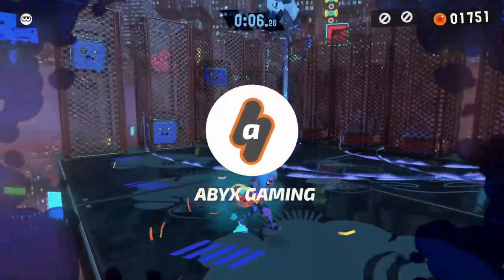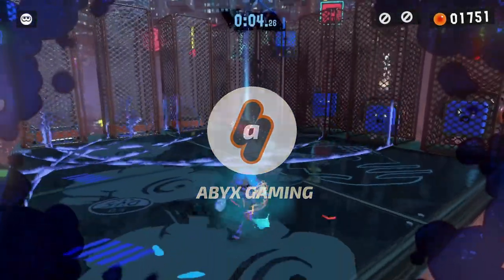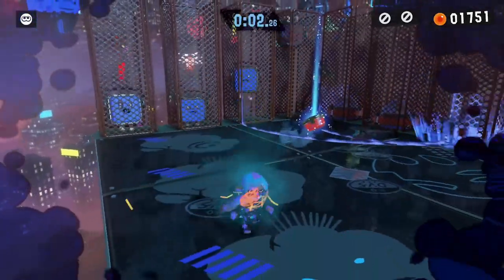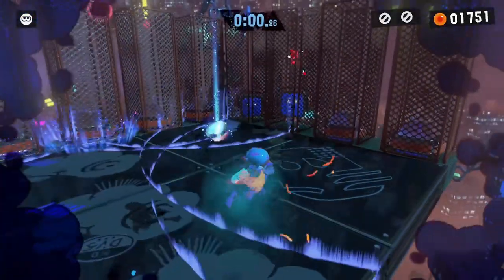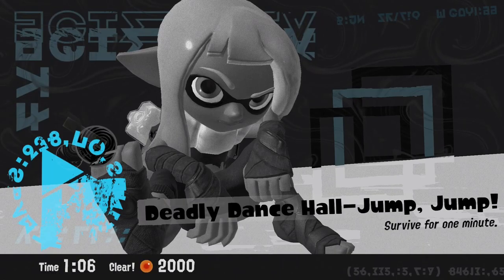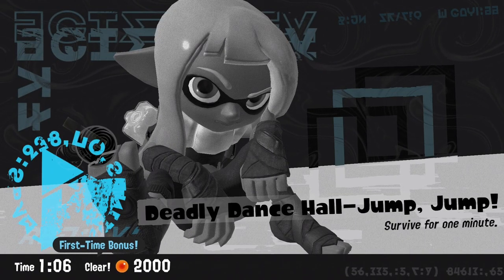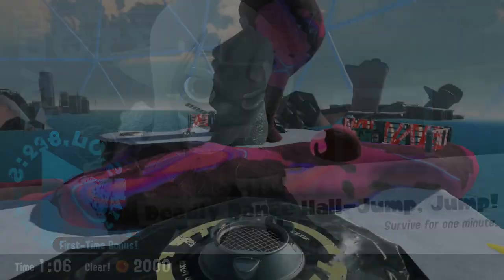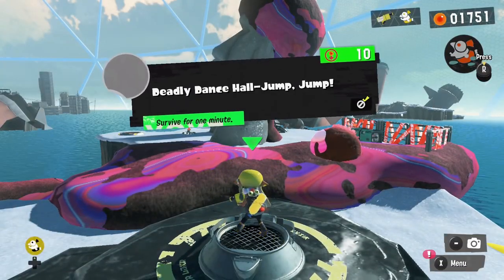QUICK Guide: How to Survive 1 minute in the Deadly Dance Hall Jump Jump (Story mode) | Splatoon 3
In this video, I'm going to you give you some tips so you can successfully complete the Deadly Dance Hall Jump Jump mission in Splatoon 3.
The objective is simple, you just to survive for 1 minute while evading soundwaves that come from different enemies, but as the time passes by it gets a LOT harder. So, here is what I did that allowed me to complete this mission. Position yourself in the corner farthest from the enemy spawn points so you have a better field of view of the incoming shockwaves; and as the shockwaves become more frequent, search for the path where the shockwaves intersect and jump there. Remember to hold the jump button as much as you can, don't just tap it if the distance is too large because you won't make it. Once you get the hang of it, is just a matter of practice and you'll be done with the mission.

Be sure to check out more Splatoon 3 videos that I will be uploading to this playlist right here as I progress through the game.
Nintendo Switch Gameplay for Splatoon 3, the 3rd installment in the popular multiplayer squid painting 3rd person shooter franchise developed by Nintendo.